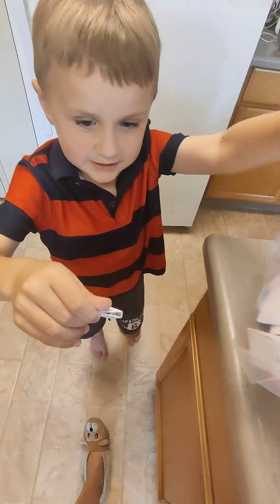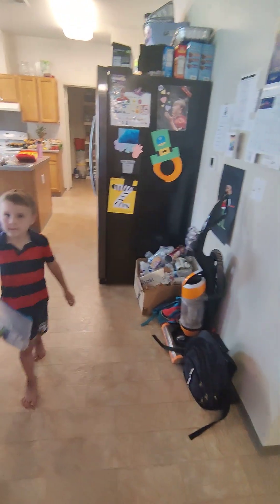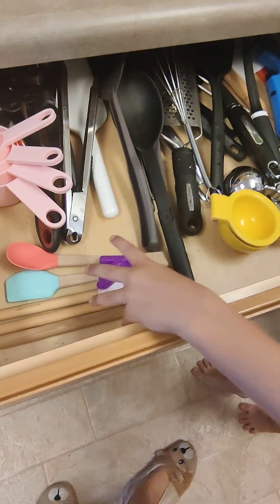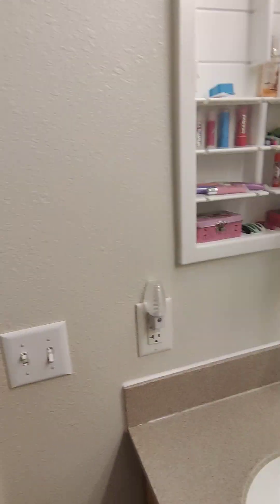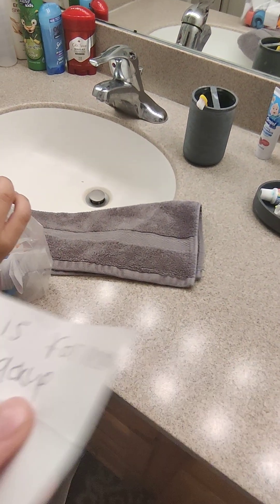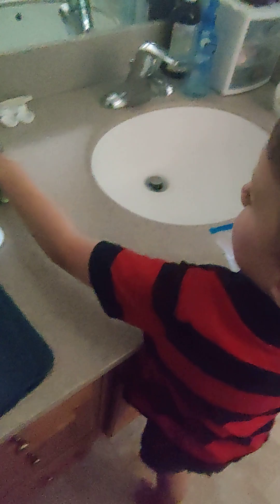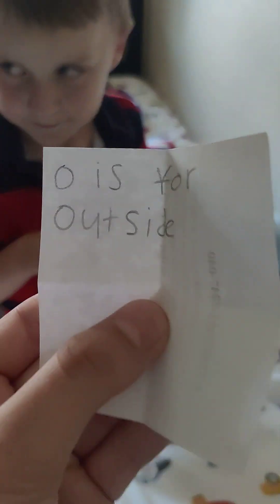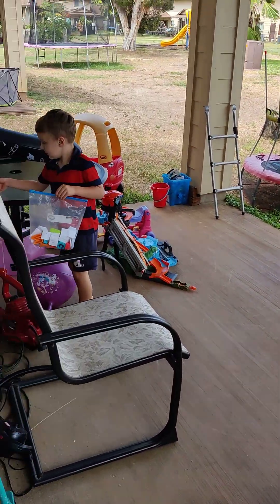Kian's scavenger hunt, part 2